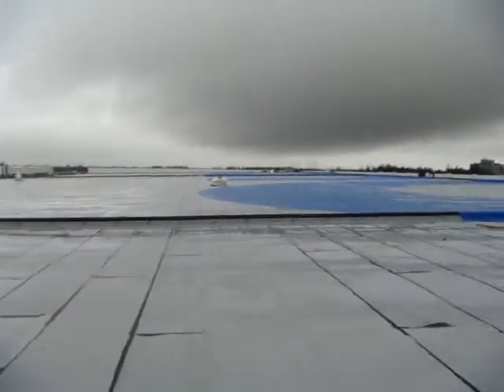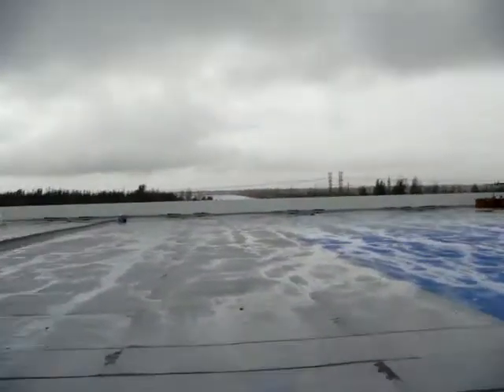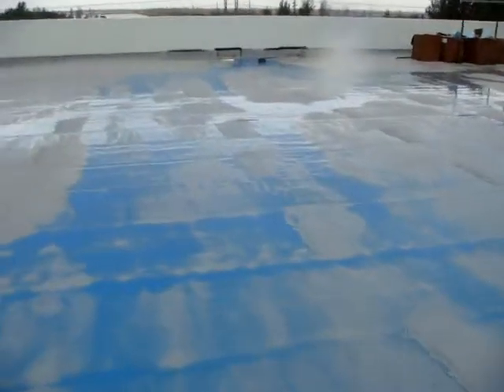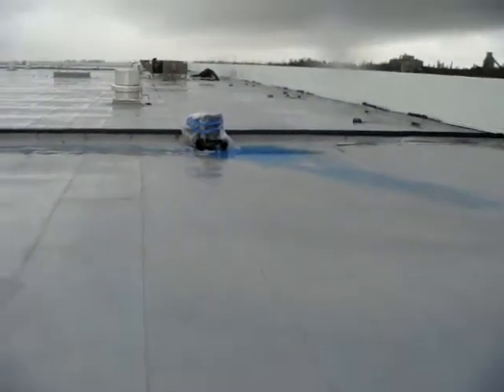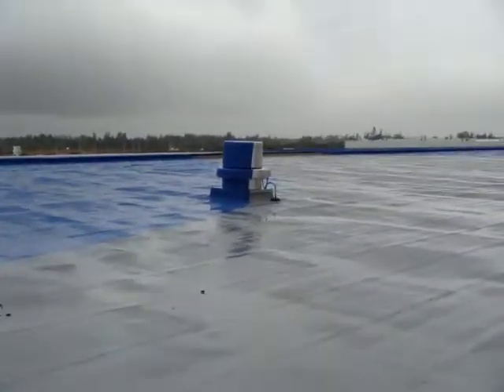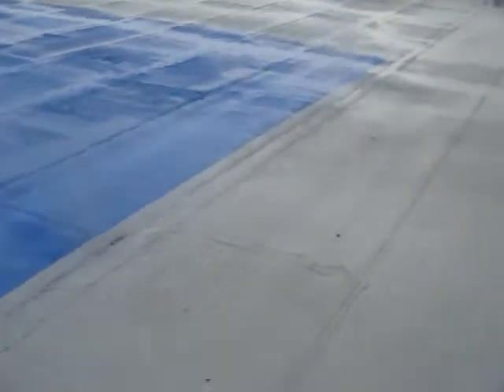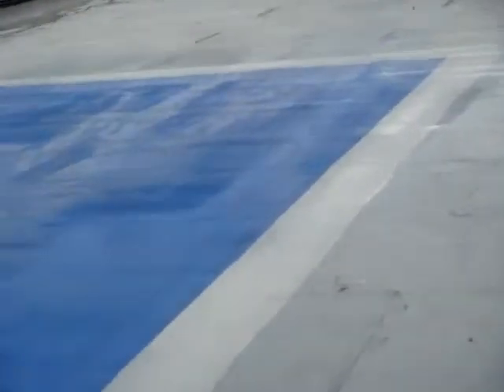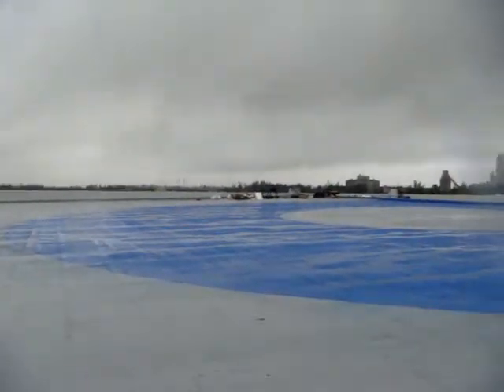GOYA ROOF SIGN PAINTED